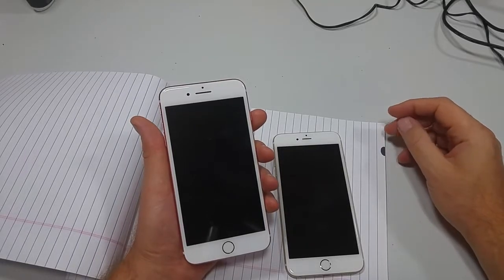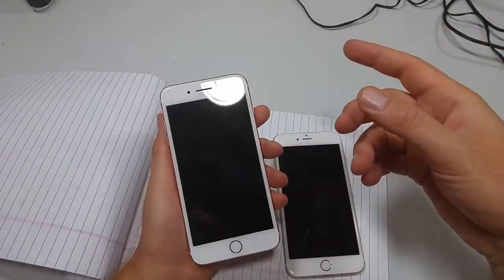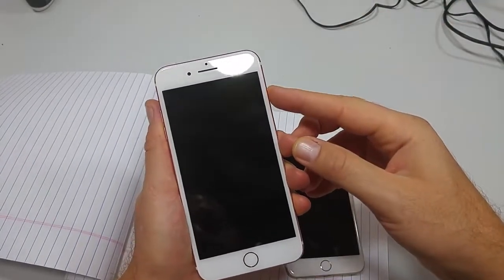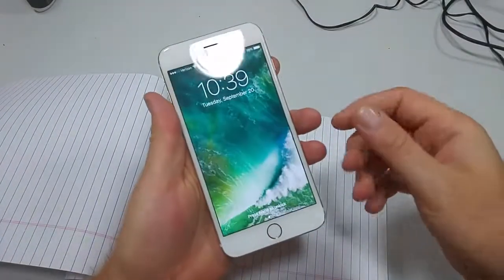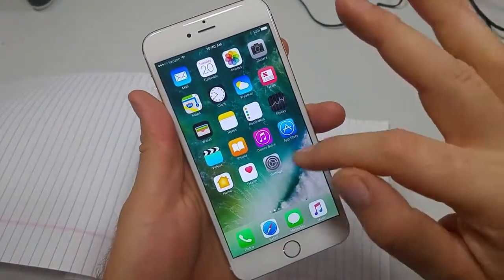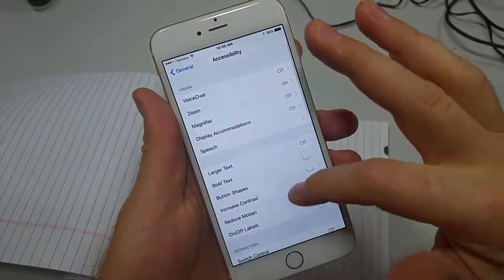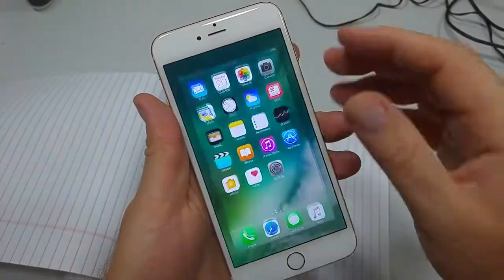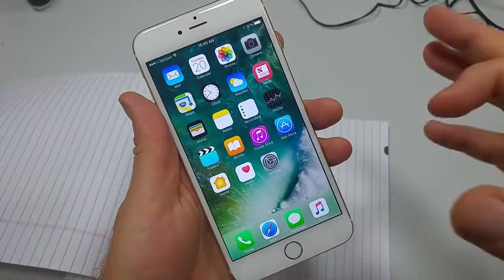iOS 10 'Rest Finger to Open' setting for fingerprint scanner to unlock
iOS 10 ', rest finger print Open' setting for fingerprint scanner to unlock
very help full.